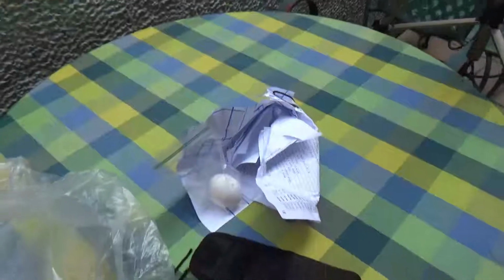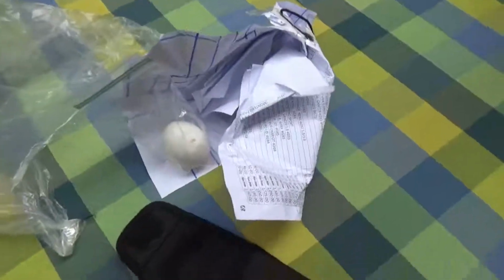Egg Drop Challenge! Broken And Cooked Egg!